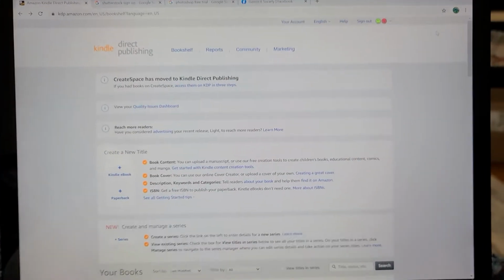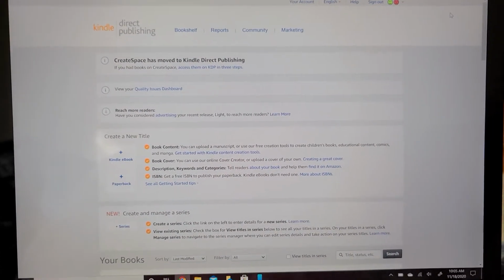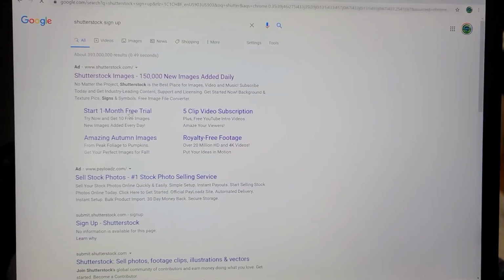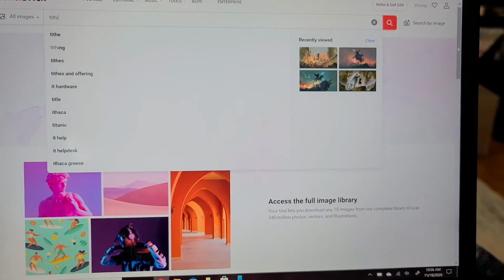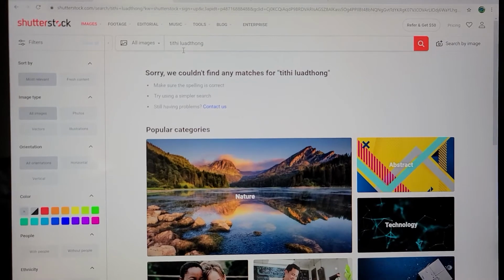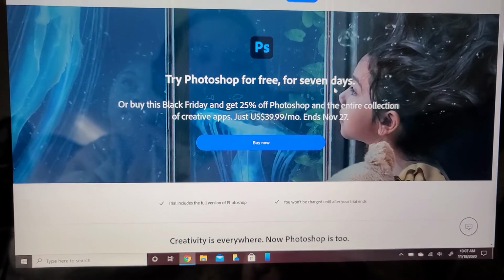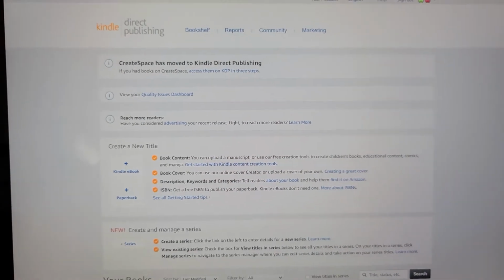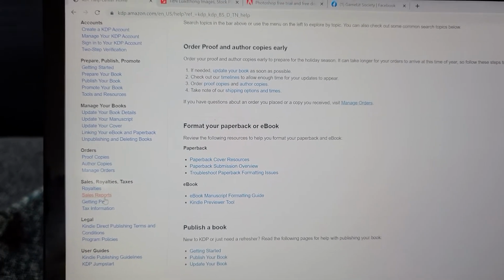How to Publish a Quality Book for No Upfront Cost | #1 Bestseller Explains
Here are links to my audiobooks if you want to sign up. Audible will give you a credit for a FREE audiobook when you do!

Supermage: Rise to Omniscience Book 1 (Narrated by Doug Tisdale Jr.)

Rampage: Land of the Elementals Book 1 (Narrated by Annie Ellicott & Justin Thomas James)

Giantlands: Pal-Tee Planet Book 1 (Narrated by Travis Baldree)

Somerset: The Rules Book 1 (Narrated by Doug Tisdale Jr.)

Get 15% or $15 added value for a book cover, by using the link below and saying I recommended you!

Rise to Omnisciece (Technically a #1 NYT Bestseller)
The Rules
Land of the Elementals
Pal-Tee Planet

Other stuff you should definitely check out!

Oh, and do the smart thing and invest! Don't be like Keith the Dragonslayer.

WeBull: Get 2 Free stocks when you deposit $100 (Potentially up to $1400 in value)

Aaron Oster is a participant in the Amazon Services LLC Associates Program, an affiliate advertising program designed to to provide a means for sites to earn advertising fees by advertising and linking to Amazon.com